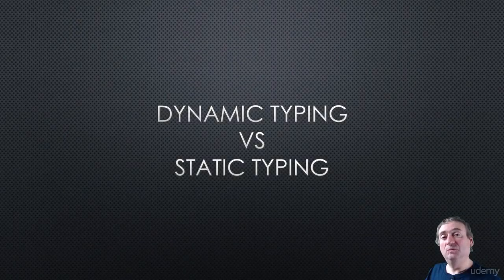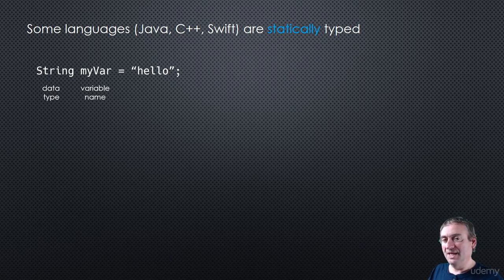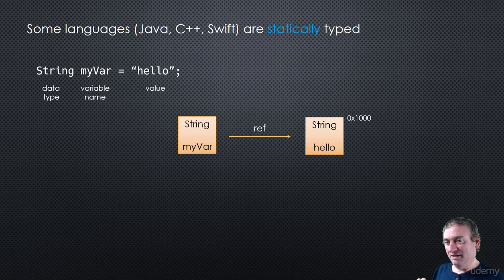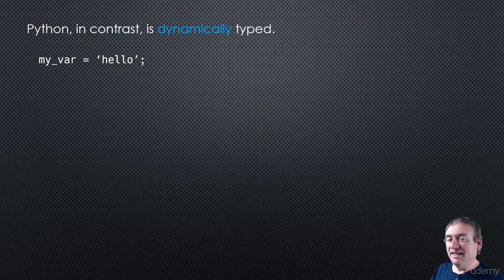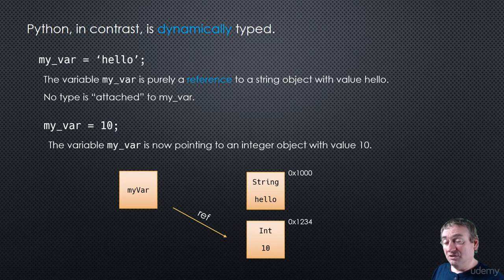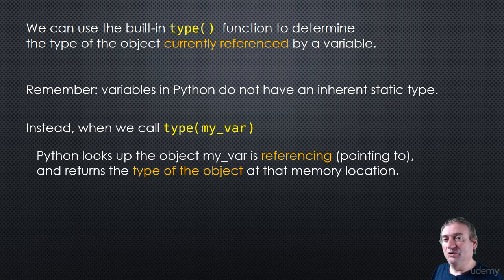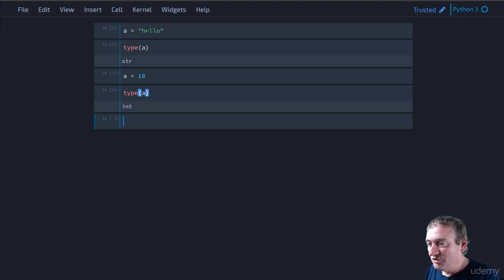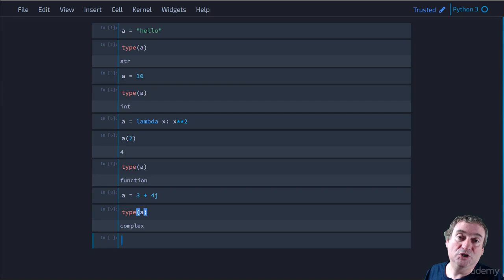2.5 - Dynamic vs Static Typing in Python